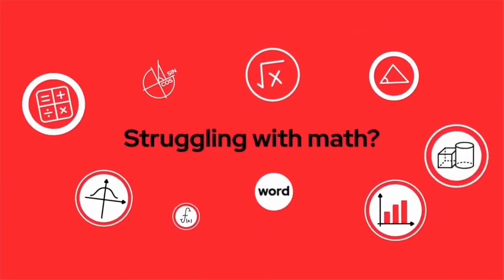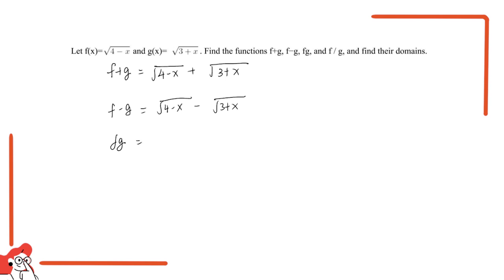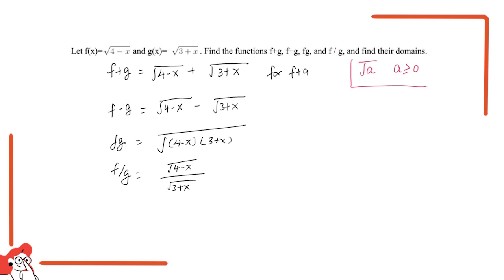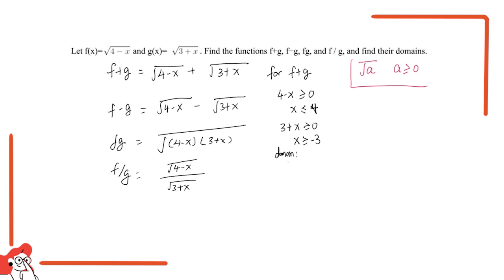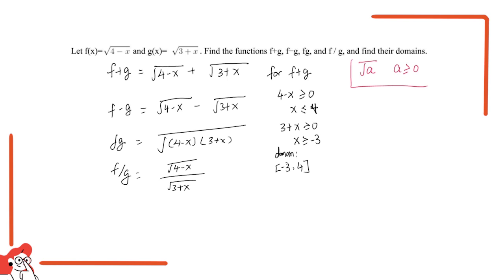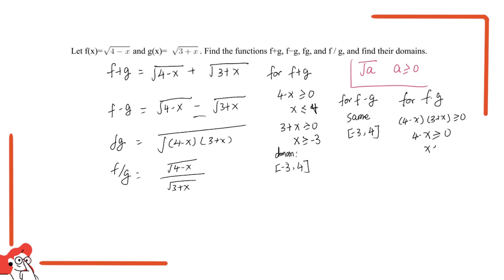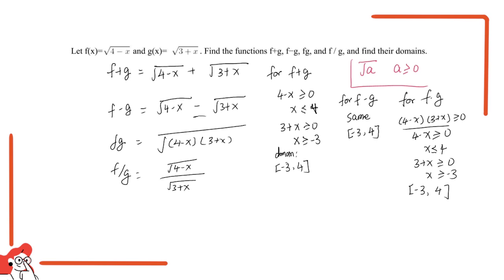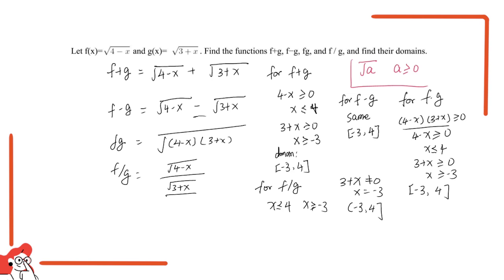Basic Precalculus Math Tutorial for Function Operations, Domain of Functions, and Square Root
This video tutorial will show you how to solve a precal question involving Function operations, Domain of functions, and Functions with square root.

Let f(x)=√(4-x) and g(x)=√(3+x). Find the functions f+g, f-g, fg, and f/g, and find their domains.